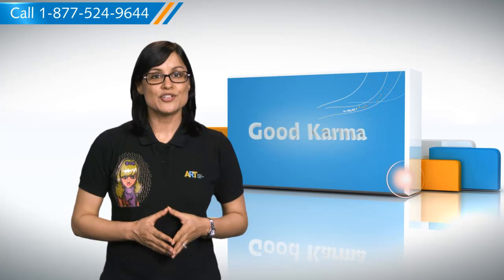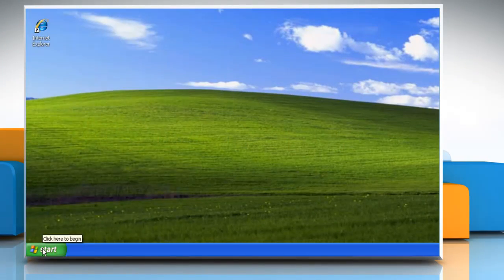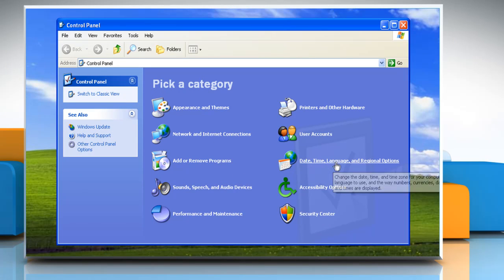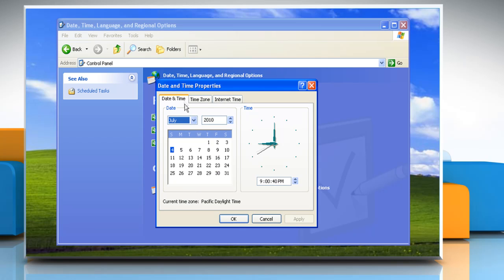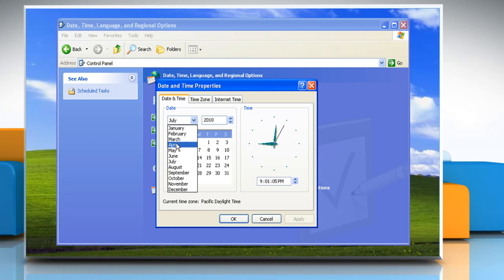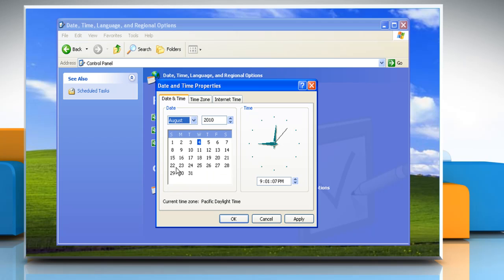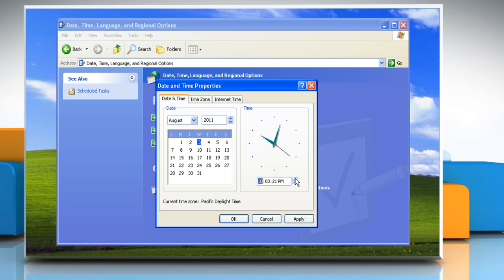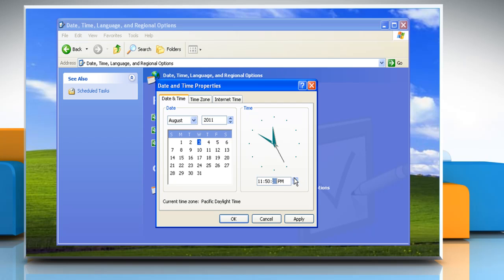Windows® XP: How to change date, time and time zone settings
Do you want the steps for changing the date, time and time zone settings of a Windows® XP-based PC.